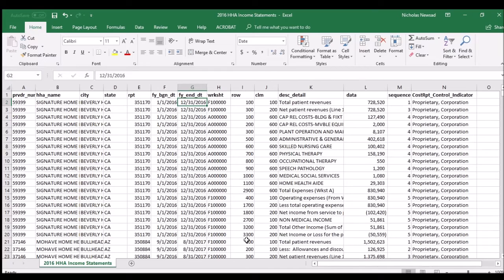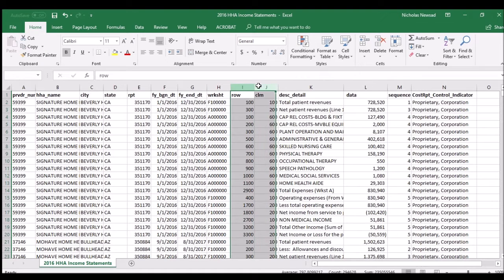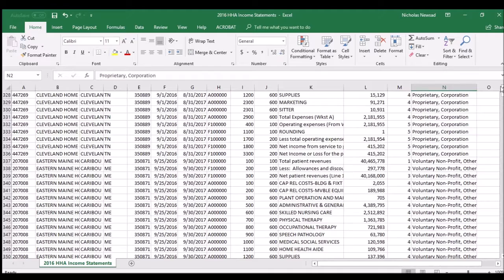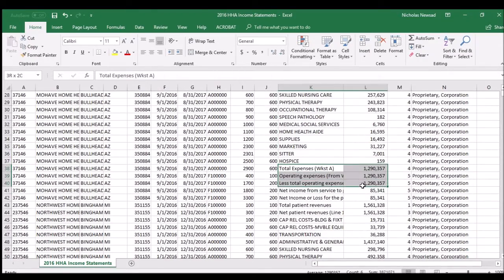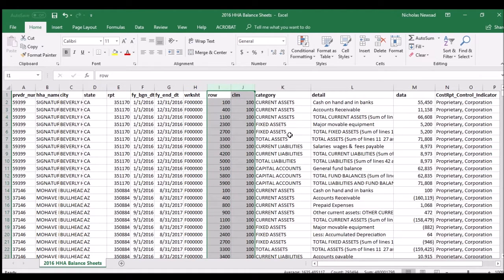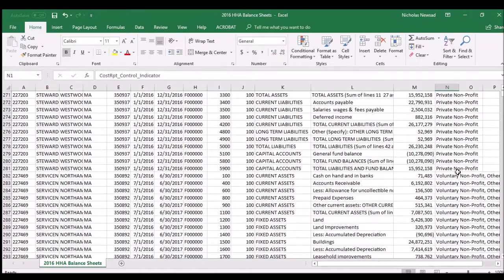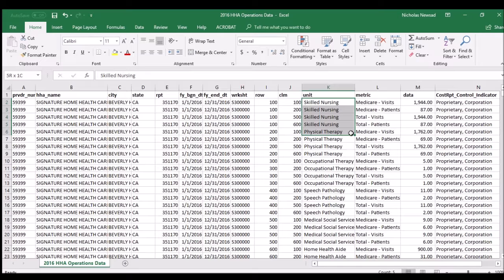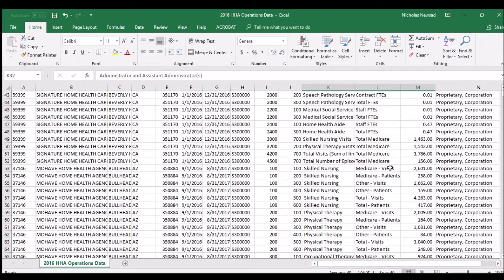Home Health Finance Data - Video Demo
This video quickly demonstrates the income statements, balance sheets, and operations data modules of HCTadvisor's Home Health Finance Data subscription